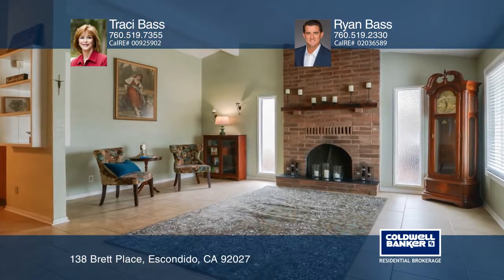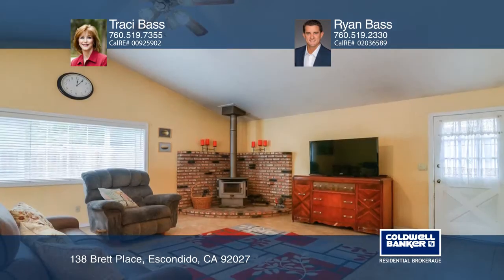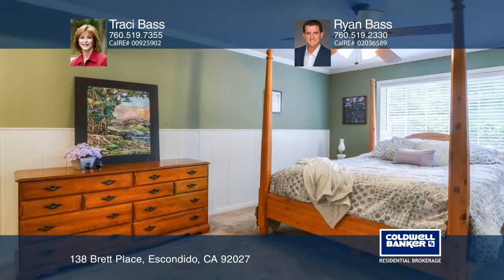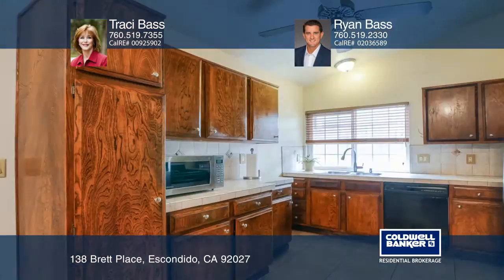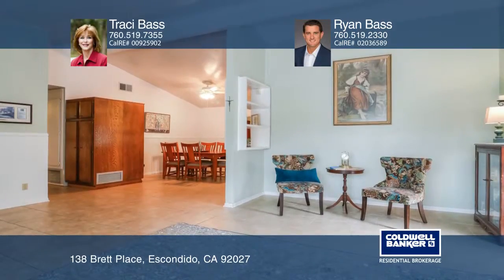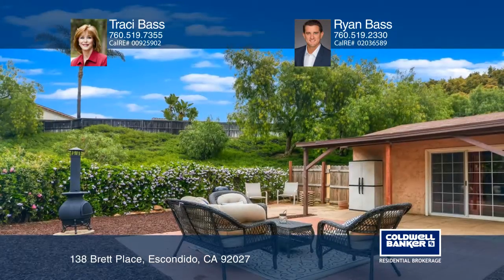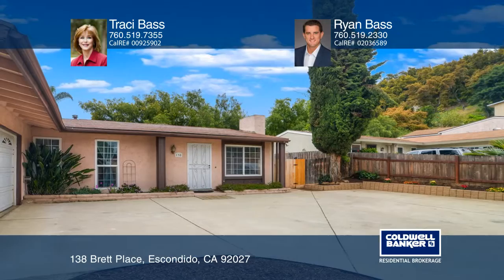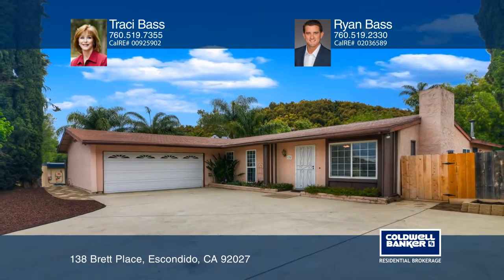138 Brett Place Escondido, CA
138 Brett Place, Escondido, CA

This large single story home has new landscaping, paint and many updates throughout.  Vaulted ceilings, a fireplace in the living room and  pot belly stove in family room.  Newer dual paned windows, crown molding in all the bedrooms, wainscoating in kitchen and hall.  Ceilings fans and central A/C.